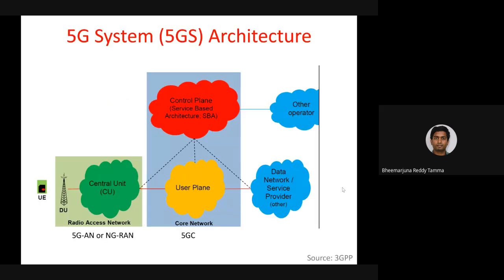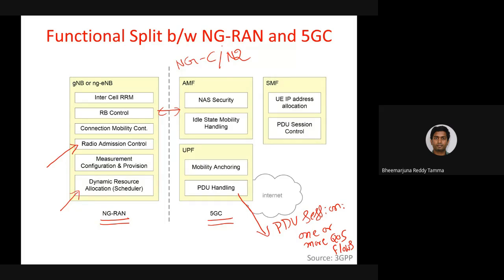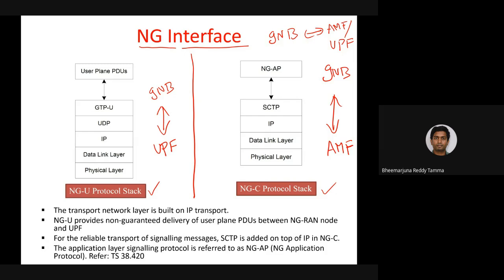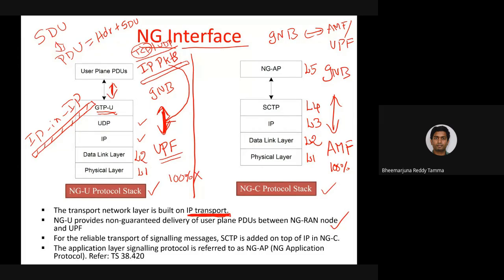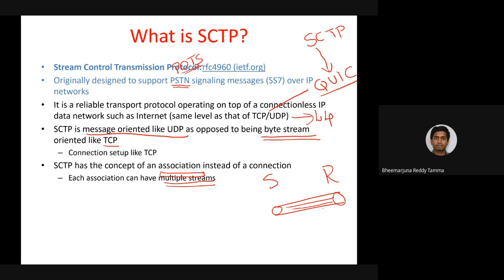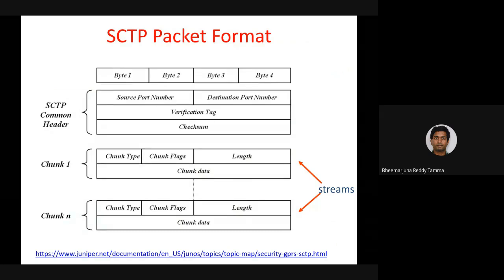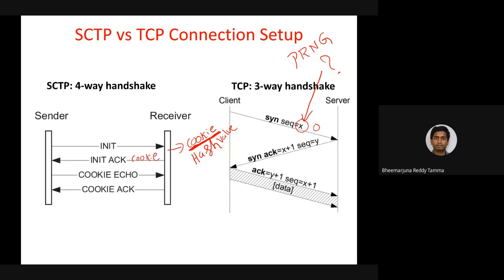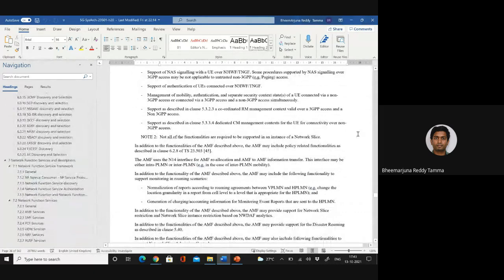L7: 5G (NG) RAN Architecture